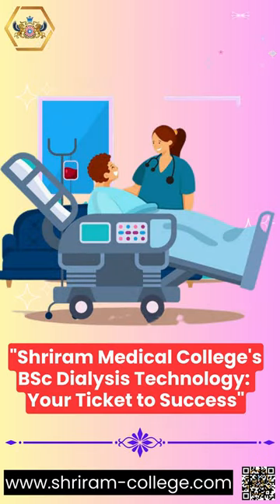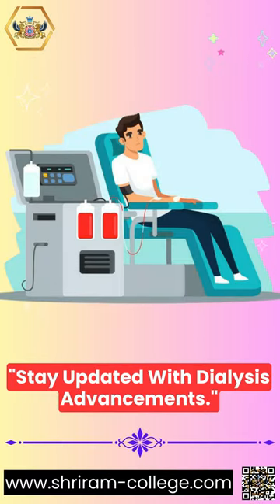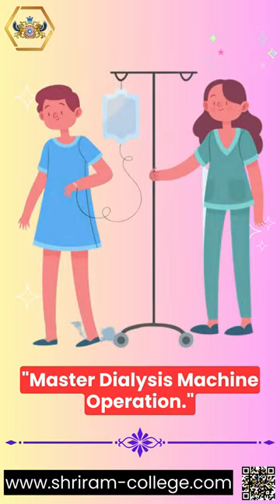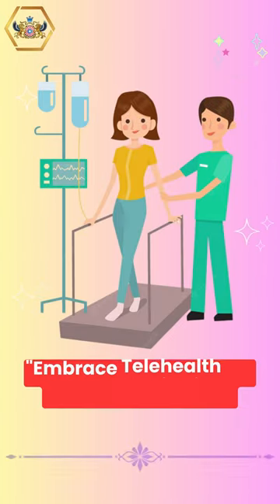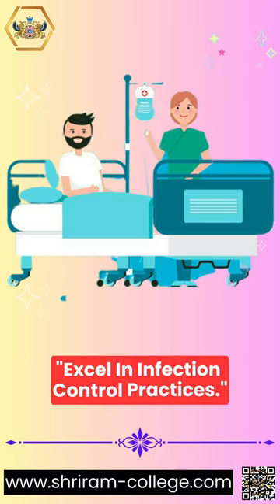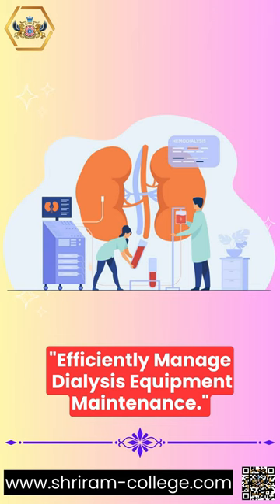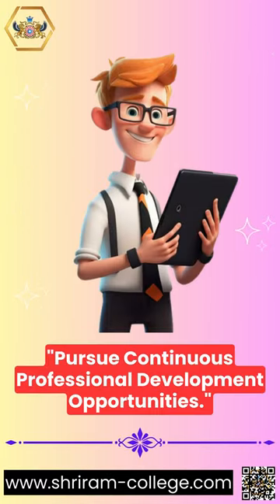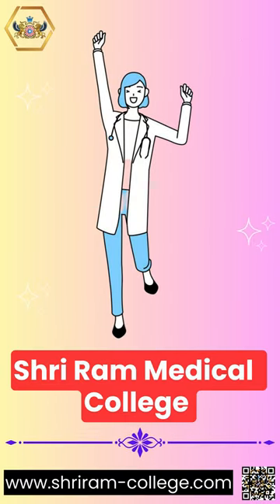Shriram Medical College's BSc Dialysis Technology : Your Ticket to Success💊👨‍⚕️🔥🩺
Stay Updated With Dialysis Advancements: Our BSc Dialysis Technology program ensures you stay at the forefront of this ever-evolving field, keeping you informed about the latest dialysis advancements.

Master Dialysis Machine Operation: Gain in-depth expertise in operating dialysis machines, a critical skill for providing effective patient care.

Understand Renal Anatomy And Physiology: Explore the intricacies of renal anatomy and physiology, deepening your understanding of the kidneys and their functions.

Embrace Telehealth For Remote Monitoring: Learn how to harness telehealth technology for remote patient monitoring, a skill that's becoming increasingly valuable in healthcare.

Excel In Infection Control Practices: Acquire essential knowledge and practices in infection control, ensuring patient safety and well-being.

Prioritize Patient Comfort And Safety: Put patients first by focusing on their comfort and safety during dialysis treatments, a hallmark of quality care.

Efficiently Manage Dialysis Equipment Maintenance: Develop proficiency in the maintenance of dialysis equipment, ensuring smooth operations and patient well-being.

Pursue Continuous Professional Development Opportunities: Our program encourages lifelong learning and offers opportunities for continuous professional development, helping you stay competitive in your career.

Embark on a journey to success with Shriram Medical College's BSc Dialysis Technology program. Join us and be prepared to excel in this dynamic and rewarding healthcare field.